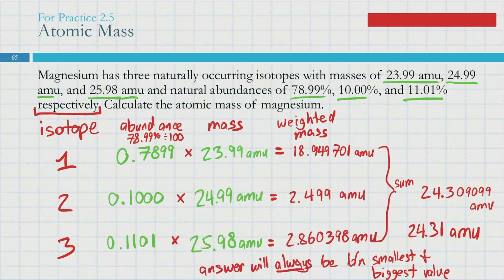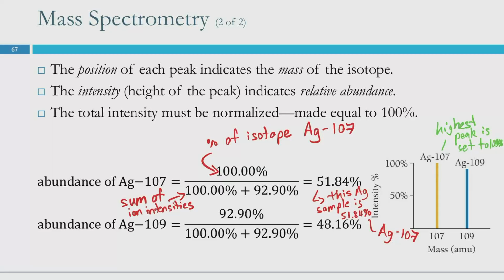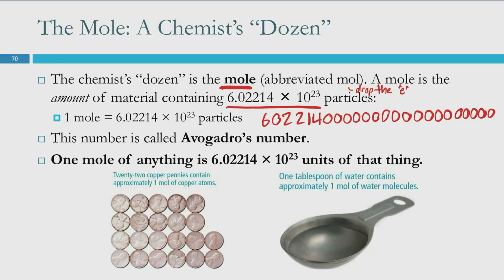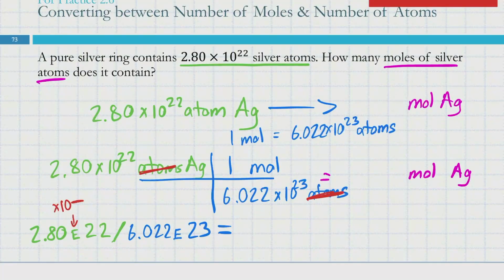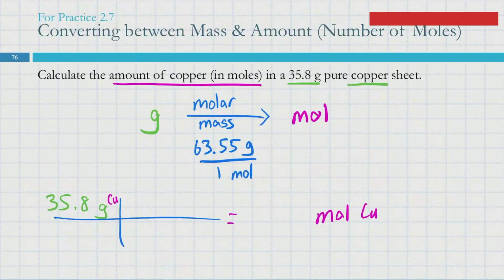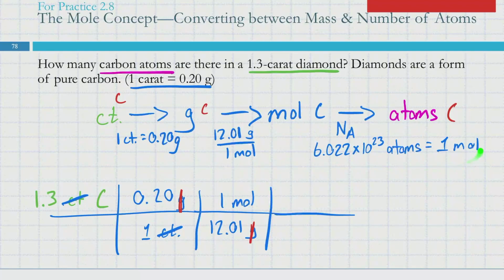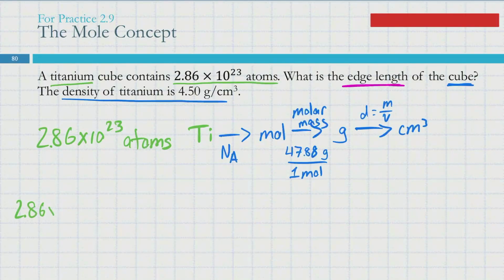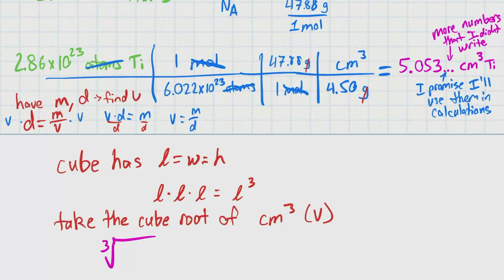Chem 1 - Chapter 2 Part 3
Last lecture of matter & energy, covering basics of mass spectrometry, the mole, Avogadro's number, molar mass, and more. Fall 2025